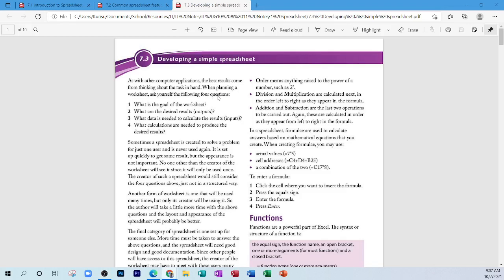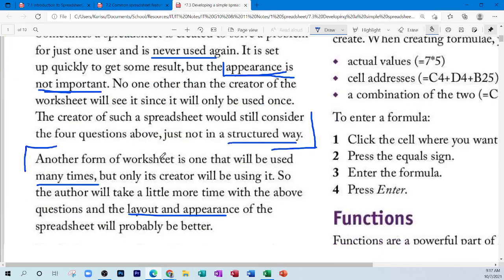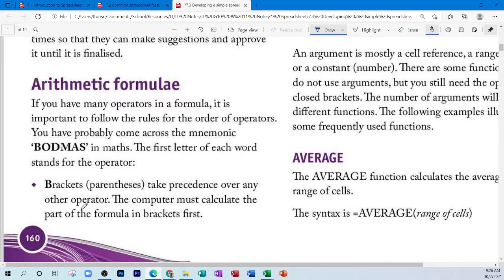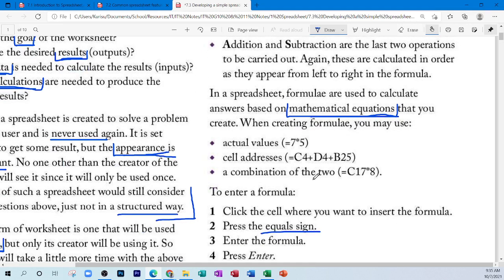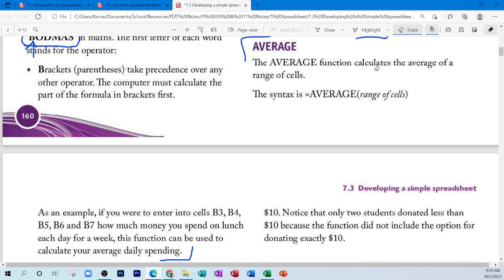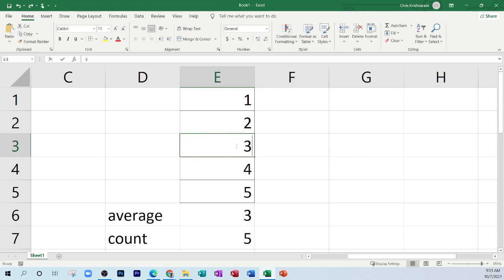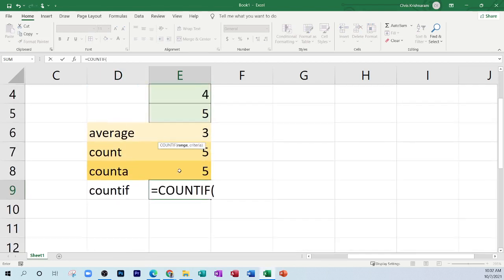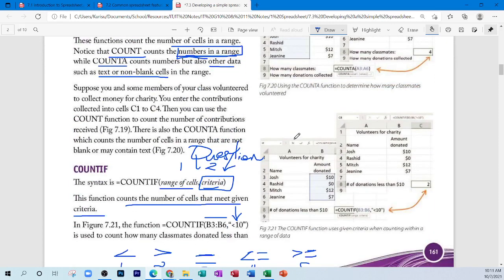7.3 Developing a Simple Spreadsheet Part 1 - 07/10/2021